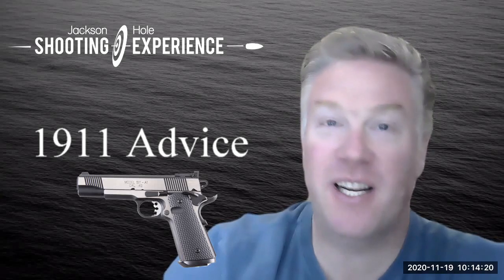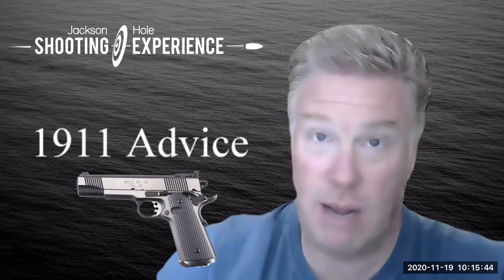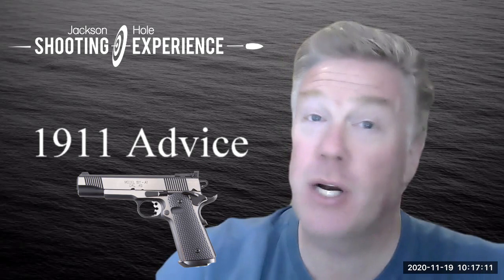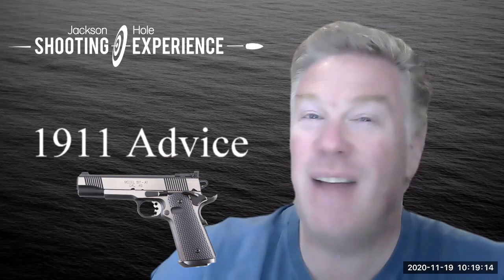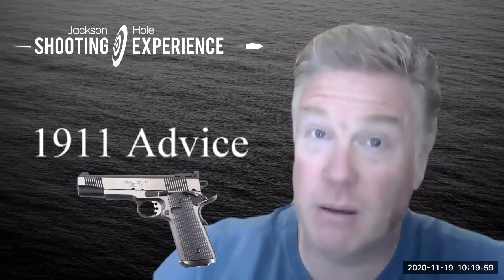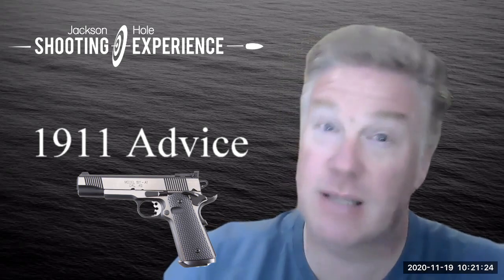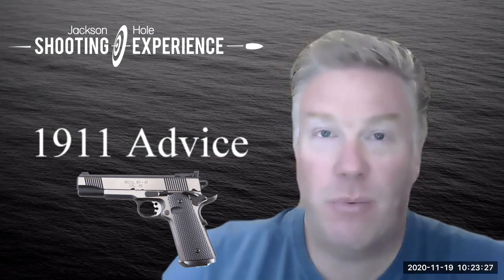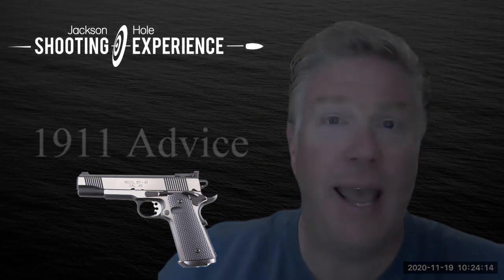Best 1911 Pistol Advice from Shepard Humphries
The grip on my Springfield Armory 1911 a1

STI Rangemaster is available in both 9mm and .45 ACP. (This would be my choice)

These brands are great as well!
Dan Wesson
Wilson Combat
Ed Brown
Les Bauer
Nighthawk (I think I referred to them in the video as a Nightforce ..ooops)

An article about the best 1911's that I wrote years ago.